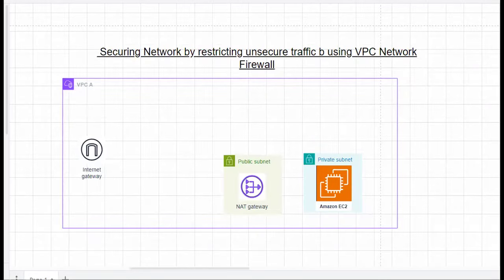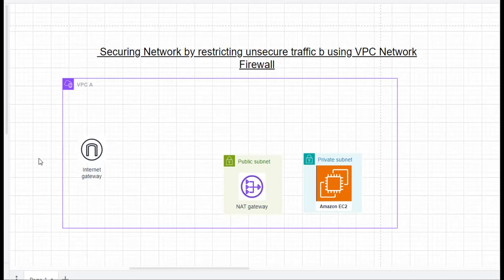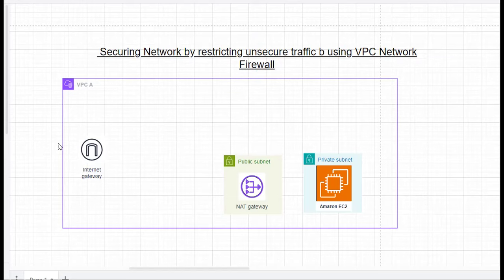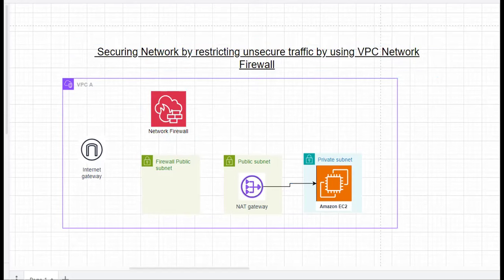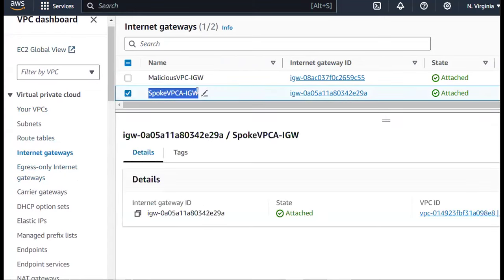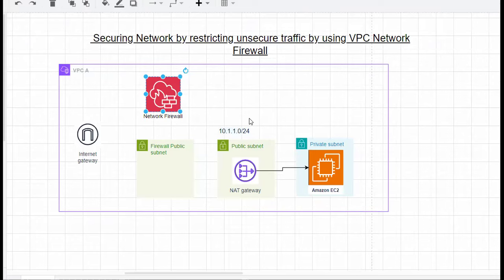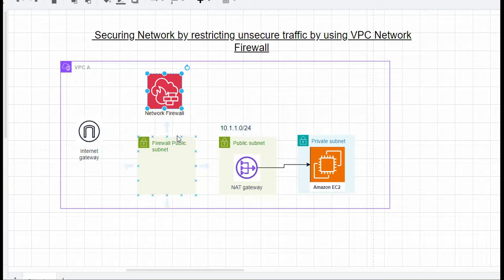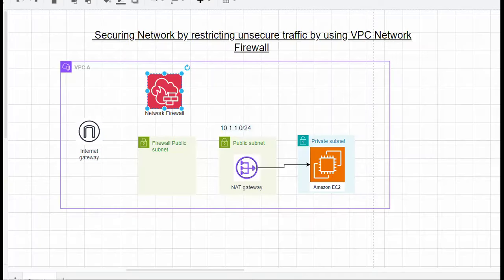Hands-On Labs: Securing Network by Restricting Unsecure Traffic Using VPC Network Firewall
### Description:
In this hands-on lab, learn how to secure your AWS network by configuring and deploying the VPC Network Firewall to restrict unsecure traffic. We'll guide you through setting up firewall rules, managing network security policies, and ensuring your VPC is protected from potential threats. This tutorial is perfect for those looking to enhance their cloud security skills and safeguard their AWS environments.